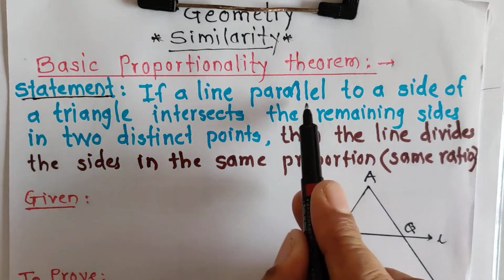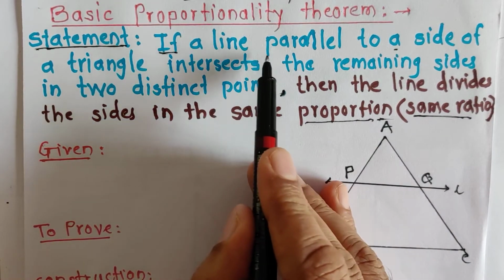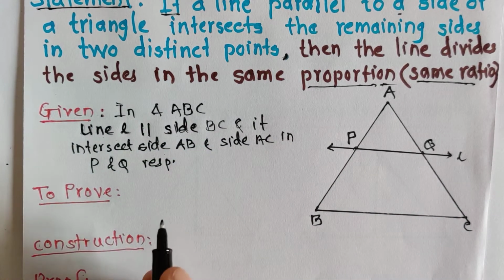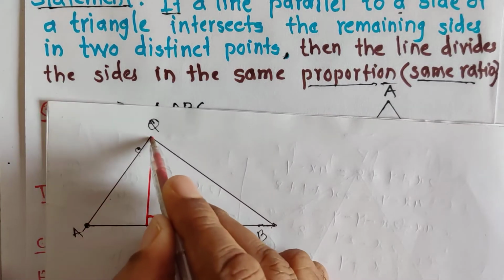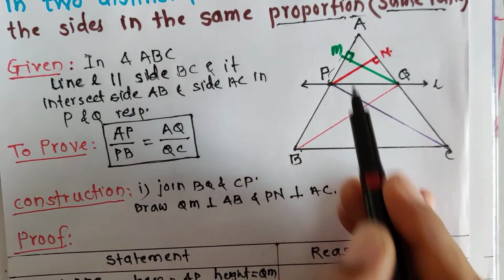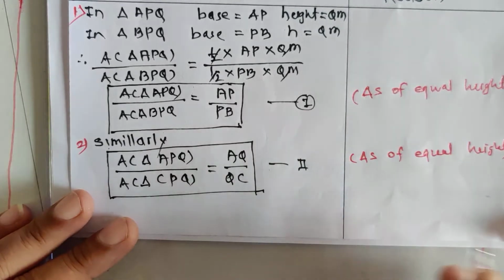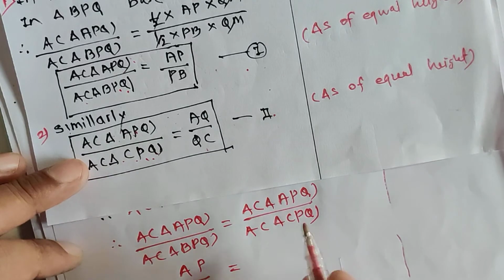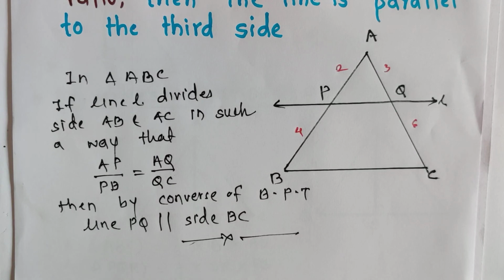SSC , class 10 th , Geometry, Similarity , Basic proportionality theorem